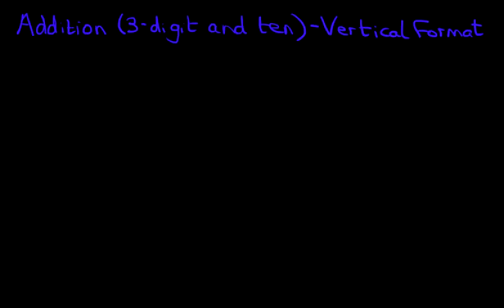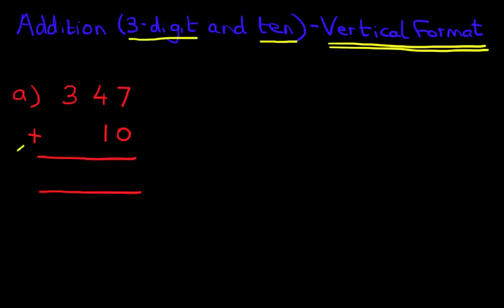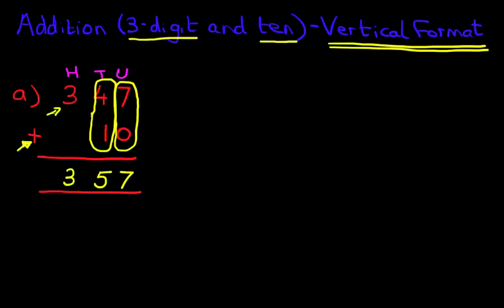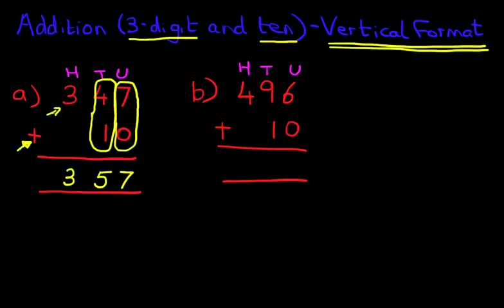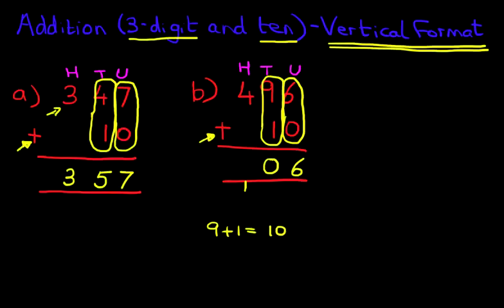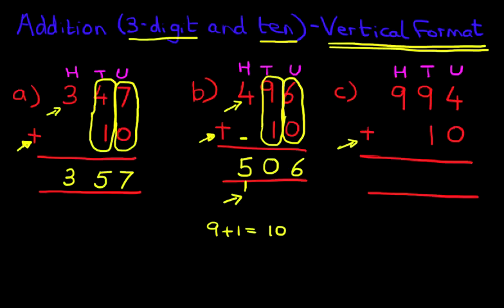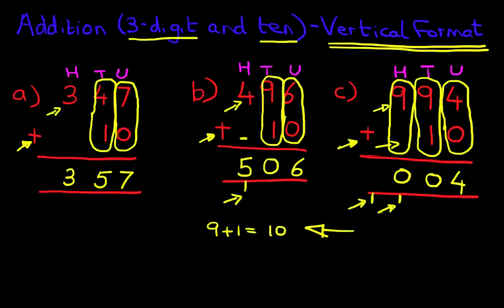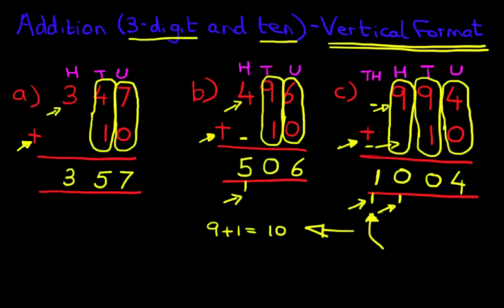Addition (3-digit numbers and ten) - Vertical Format